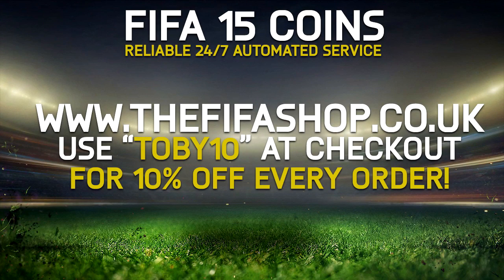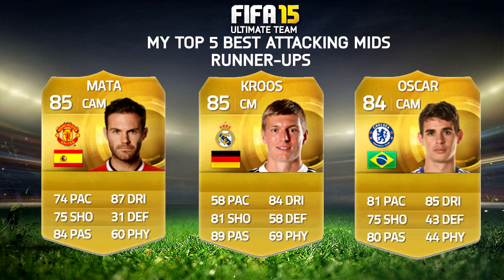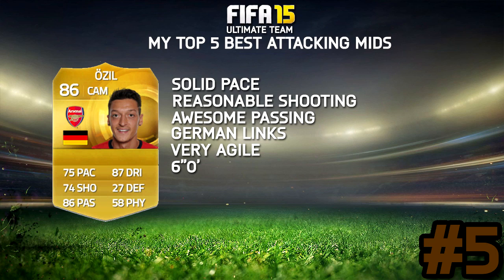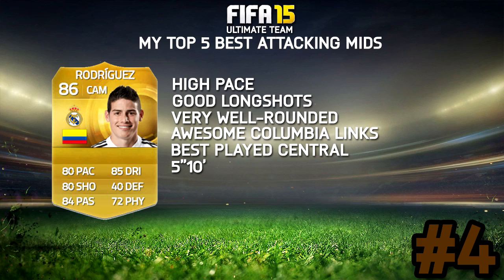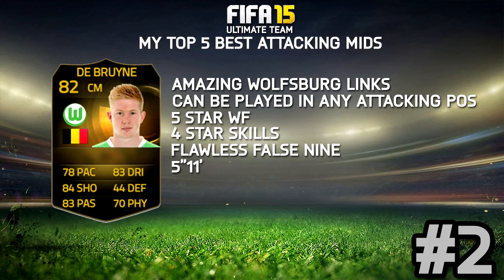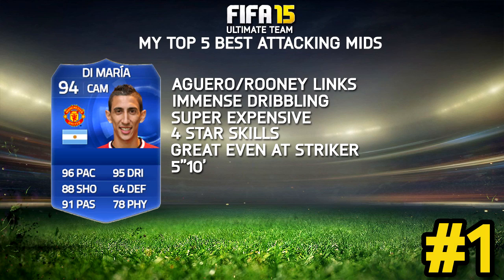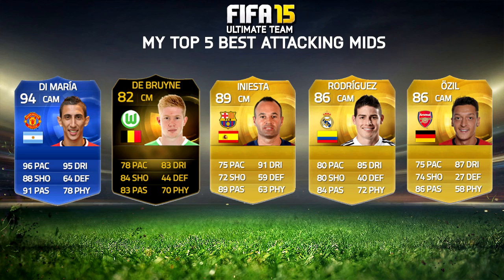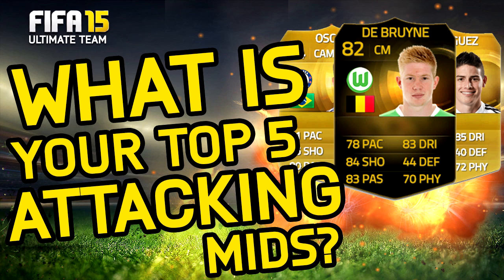FIFA 15 | TOP 5 BEST ATTACKING MIDS! | THE BEST IN ULTIMATE TEAM #2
What would your TOP 5 CAMs be? Leave a like?!
Automated, instant coins + tax covered!

MORE LINKS!

VIDEO DESCRIPTION:

Welcome to my ULTIMATE PICKS, the series where I show you guys my top 5 best players in Ultimate team for FIFA 15

I an playing on XBOX ONE
Squad Builders
Trading Tips
Gameplay
Pink Slips